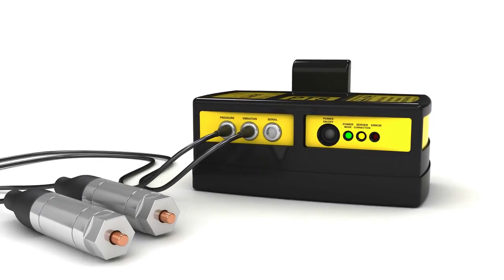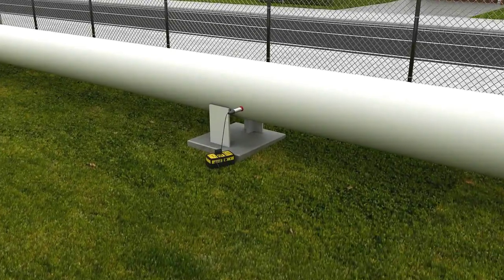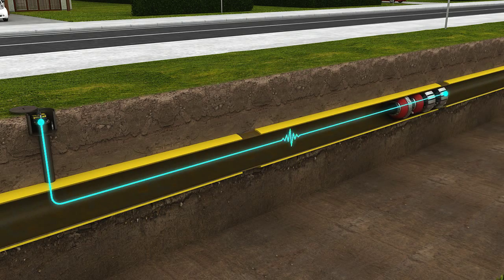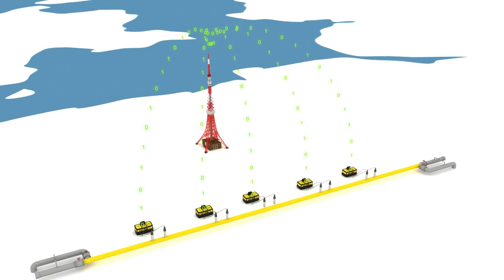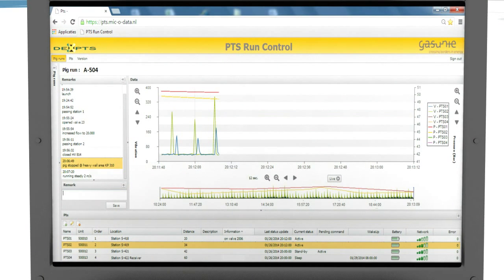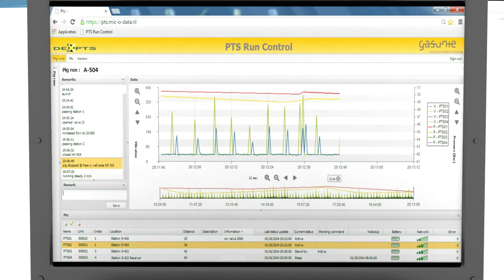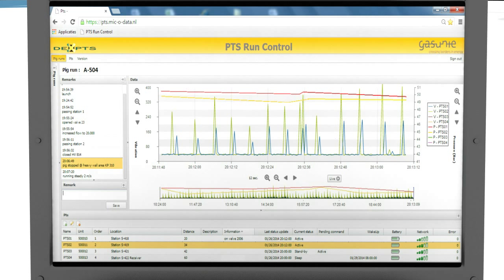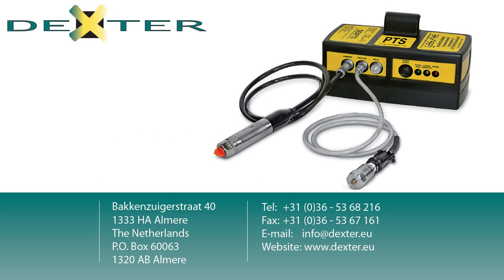DEXPTS PIG Tracking System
During a pig run, information on current speed and position of a pig is crucial. Pipeline operator Gasunie and Dexter have developed a system to provide this information continuously and in real time to the operators. This real time pig tracking system, DEXPTS, provides an information basis for decision-making and reduces manpower requirements. In case of a stuck or "lost" pig, the recorded data will reduce time and costs spent on search operations.